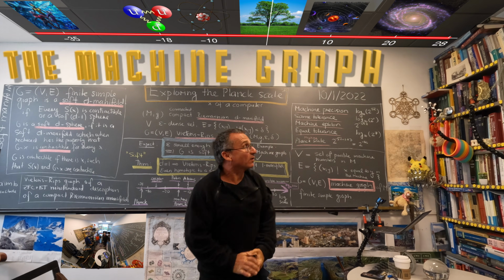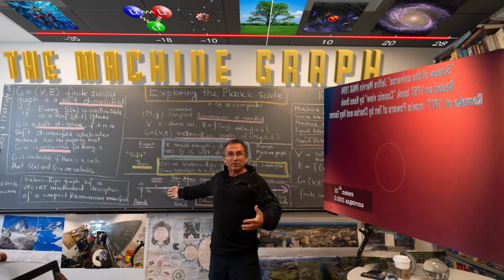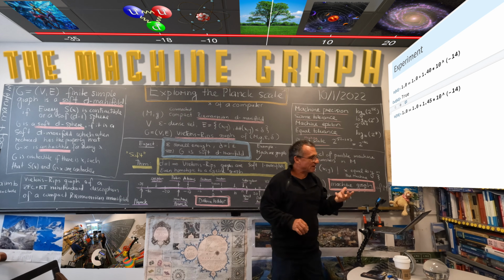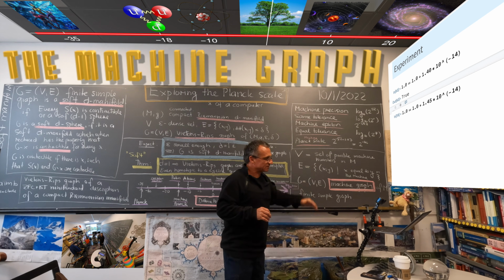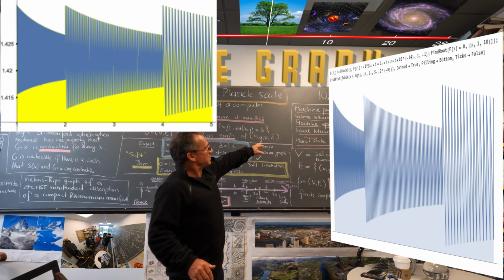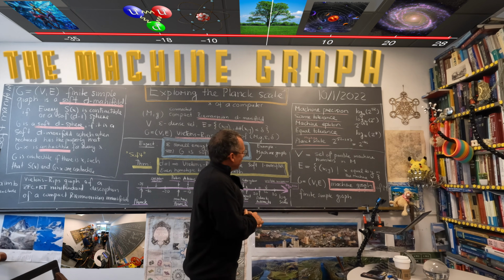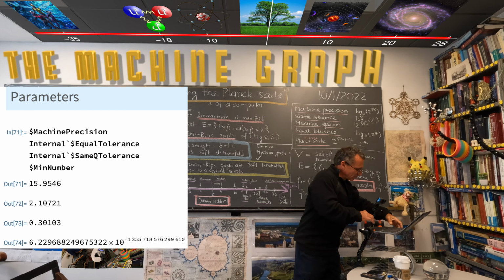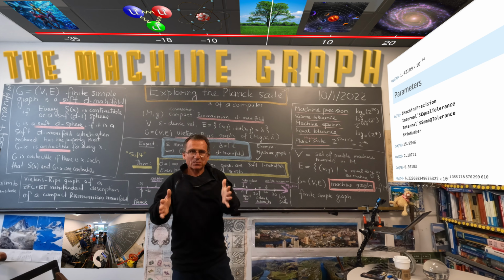The machine graph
If V is the set of machine numbers in an interval determined by the machine precision and same-tolerance and E is the the edge set determined by the equal tolerance, we get a graph G=(V,E), the  machine graph. It is easy to see to be graph-homotop to a path graph (using contractions only). We looked at it using the computer algebra system Mathematica. The original trigger question has been, what is the largest h such that  1.0 + h*1.0  considered the same then 1.0 by the machine. The threshold h (the Planck scale on the computer) is close to 1.412*10^(-14) and is determined by the machine precision, the same tolerance and the equal tolerance parameters. I had wondered for some weeks what this number h is. I know now it is 2^(-46) in the default configuration of Mathematica and in general how to compute it from the machine parameters. Points which are closer than h, are connected in the machine graph but of course, the threshold which determines when two numbers are the same is smaller than h. It is about 1.1 * 10^-(16).  This machine arithmetic model is  an intuitive allegory for non-standard analysis or quantum space: two numbers which are equal can be considered ``infinitesimally close" or closer than the Planck scale. This is not the same than if two numbers are the same of course. The machine graph  connects two different points if they  are close enough. The machine graph is a special Vietoris-Rips graph determined by some epsilon dense set in the  manifold  and where two points are connected if they are delta close and where delta is on a larger scale then epsilon, like the square root of epsilon for example. A soft d-manifold is  a finite simple graph behaving like a d-manifold but where unit spheres are either contractible or soft (d-1)-spheres and where soft d-spheres are soft d-manifolds behaving homotopically like spheres. All reasonable Vietoris-Rips graphs are soft manifolds but I can prove this so far only in  dimension 1. In particular, machine graphs are soft 1-manifolds. The one dimensional case is important because it could allow prove the general statement after showing that Shannon product of two soft manifolds is a soft manifold.